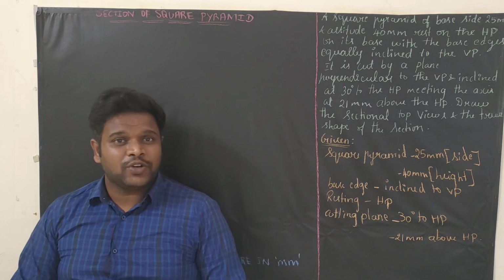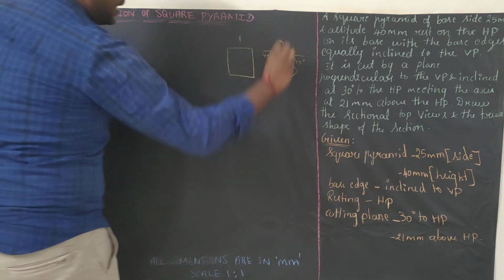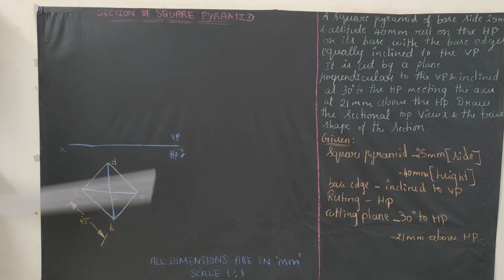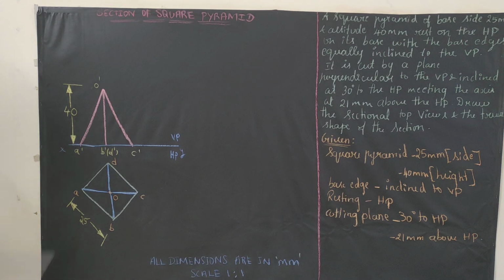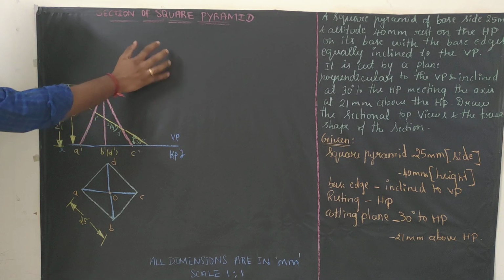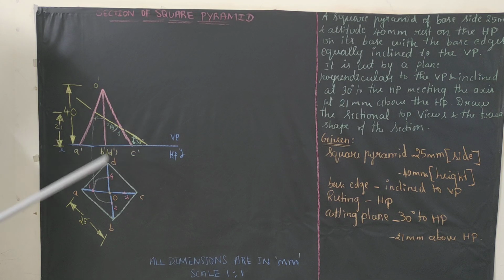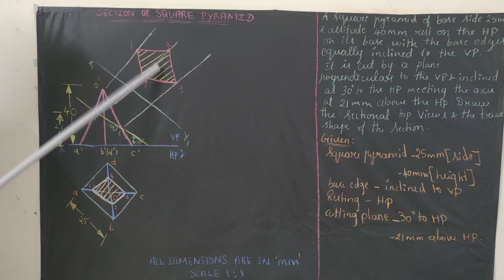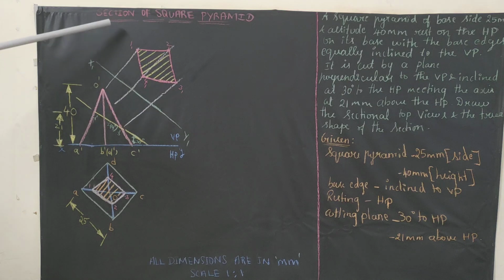PROBLEM 13 ON SECTION OF SQUARE PYRAMID | SECTION OF SOLIDS | UNIT IV | EG | ENGLISH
In this video, you can see a detailed explanation of Section of Square Pyramid.